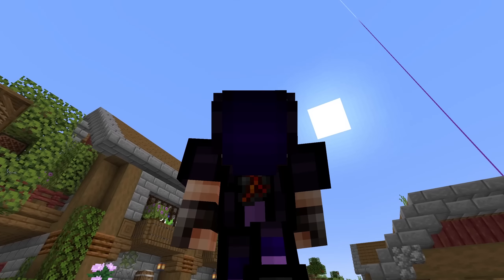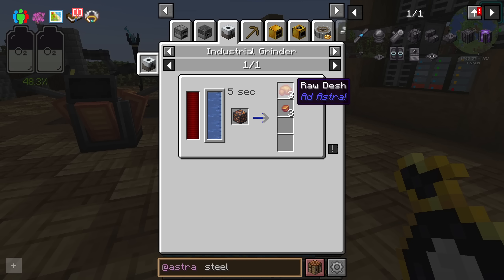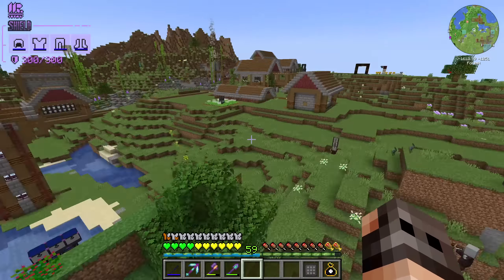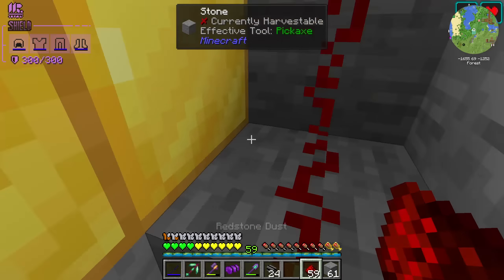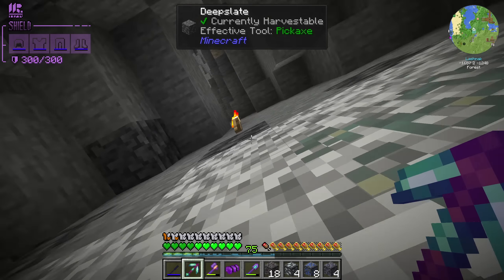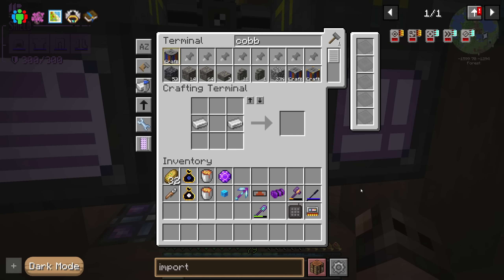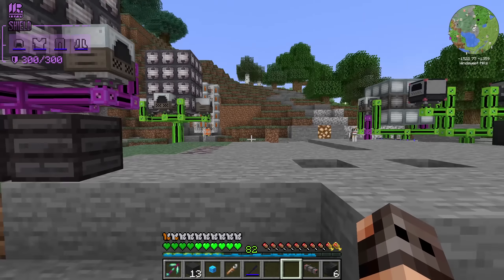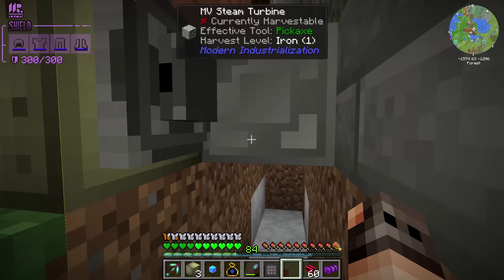Angel Ring, Entropinnyum and EBF - All of Fabric 6 - Ep08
Lash: Bello my Fellow Dark Ones and welcome to All the Fabric 6...
Person A: Where is (Modpack's name unavailable)
Lash: I can assure you there is only one lash in all the parallel universes, and he is not a fan
Person B: Where is (Modpack's name unavailable)
Lash: Fine lets have a drink together, maybe we can sort this out... Cheers

Liquid Death. I mean Purple juice does seem to "work as intended" :)

I am beginning to like my crystal collection!

Mods Added:

2. Tom's Simple Storage Mod
4. Not Enough Trinket Slots

Mods Removed:
1. Environmental Sounds
2. When Dungeons Arise
3. Oh Biomes You ll go
4. Naturalist

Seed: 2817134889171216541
(if you have the biomes mod, the world will be different!)